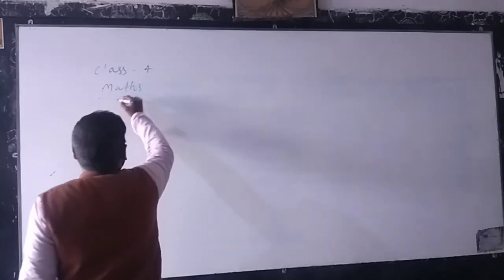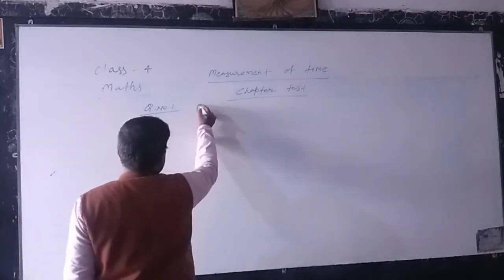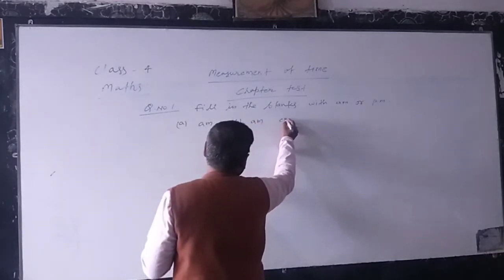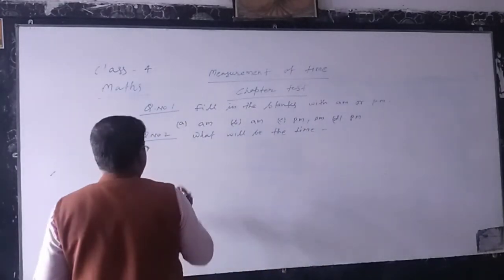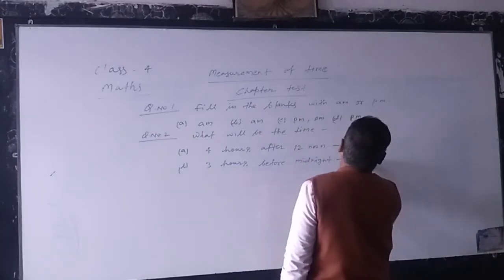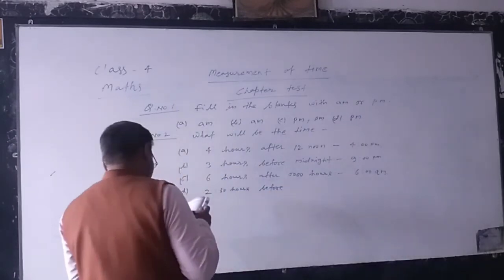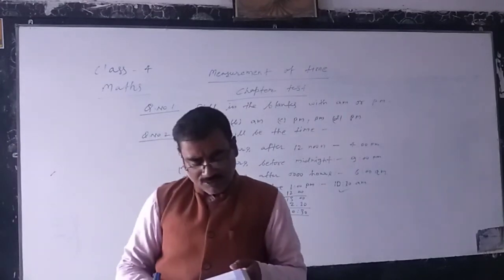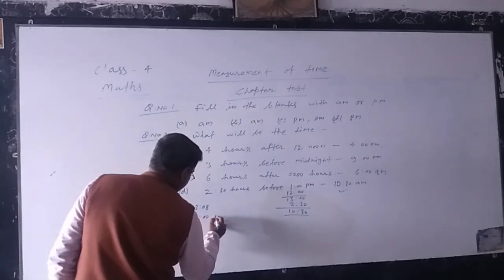Test Questions || Class 4